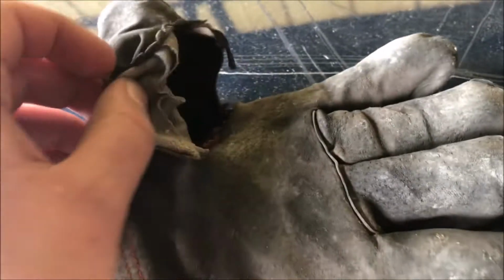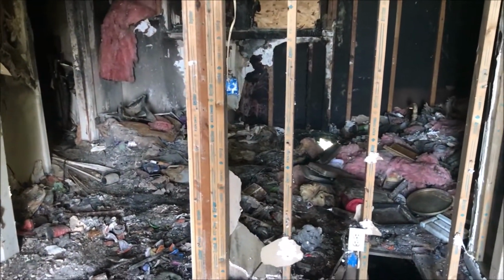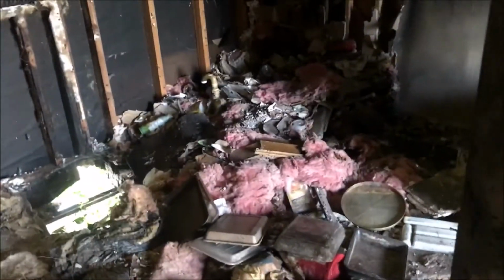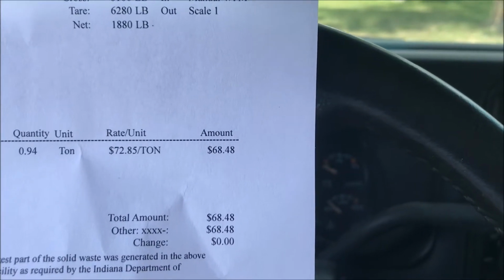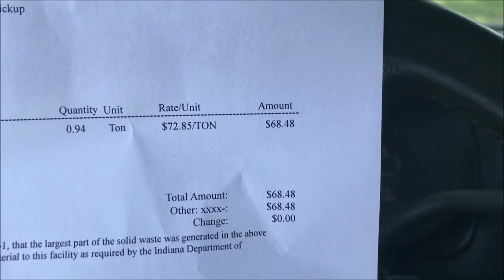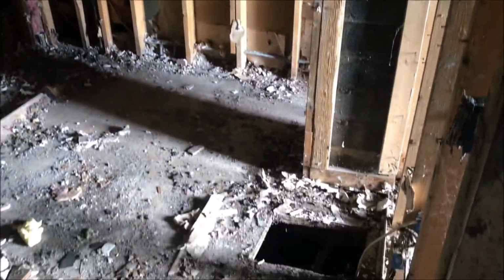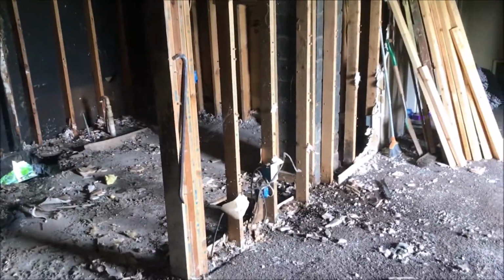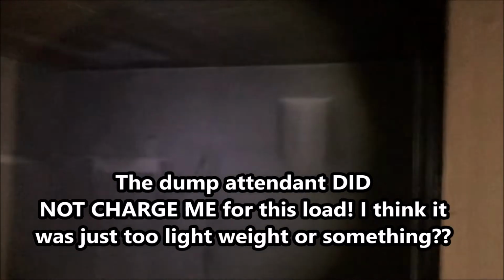Disgusting Kitchen Cleanout, $12,000 House DIY Costs Ep.3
In this series I will walk through the complete repair and rehab costs associated with DIYing a house in BAD condition. I will share every cost along the way from the closing to the rehab to the rent. As a beginner investor I want to know how much everything costs and how much time it takes to rehab a property myself.

Background
I bought the home off MLS from a seller on Facebook marketplace for $12,000 Cash. I intend to BRRRR the property.